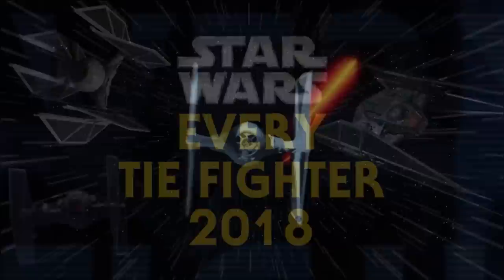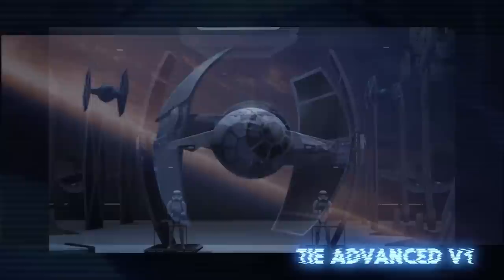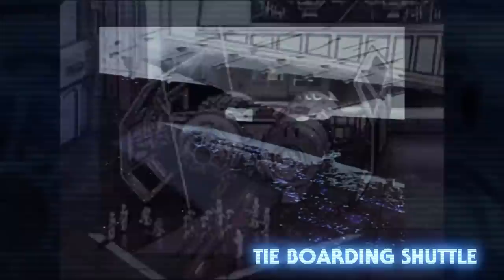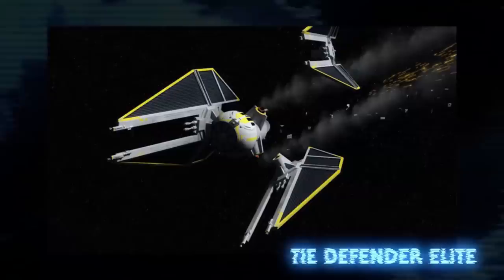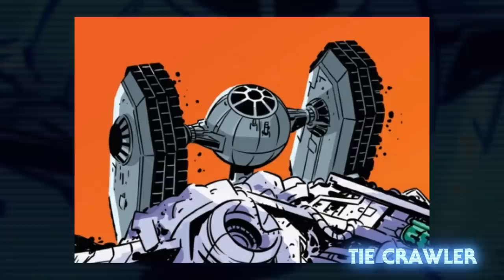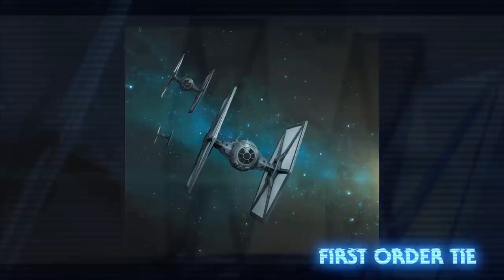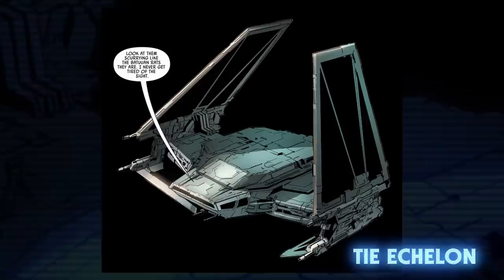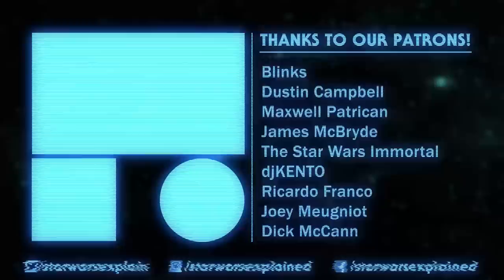Every TIE Fighter Type and Variant in Star Wars Canon (2020)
Learn about the various models of TIE Fighters used by the Galactic Empire and First Order as seen in Star Wars canon as of March 2020.